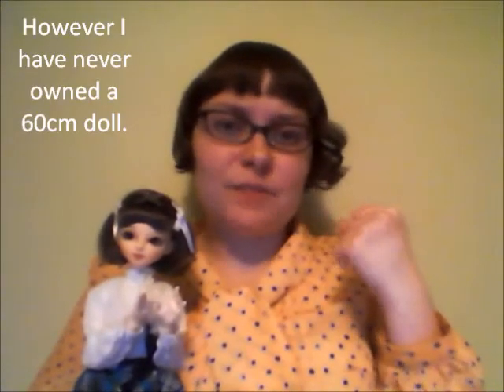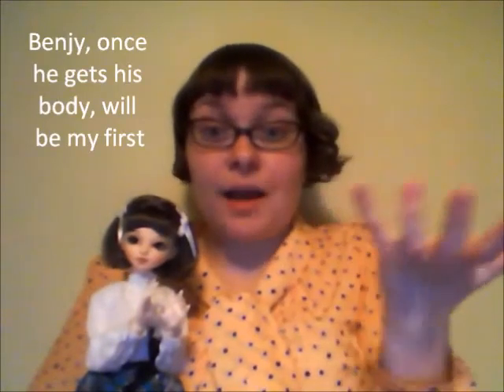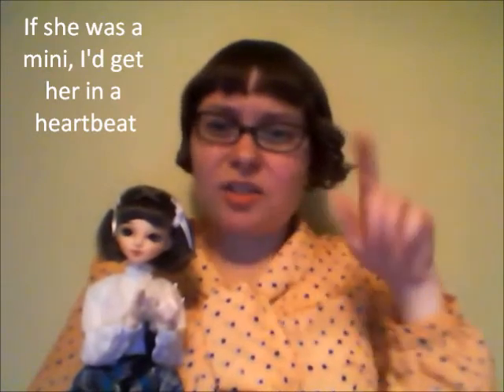Doll Fund Wiggle Room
A response to an interesting prompt from DenaliWind